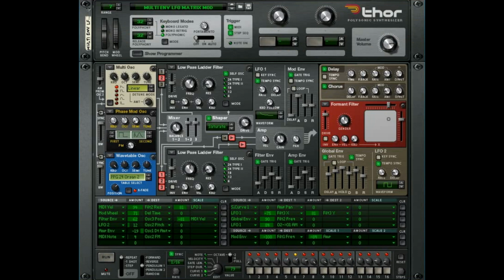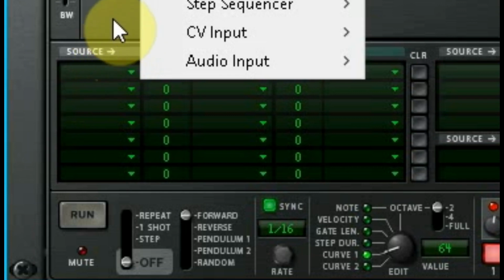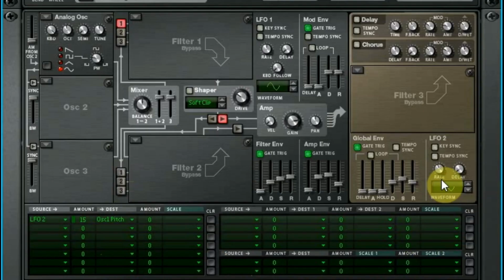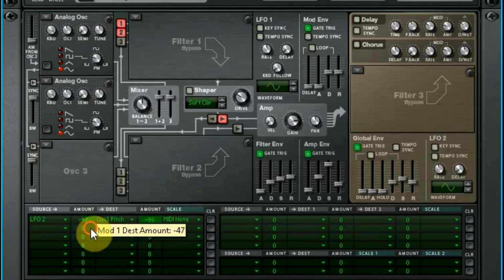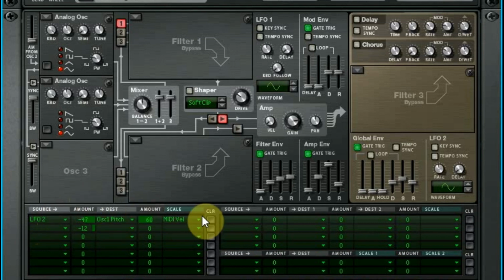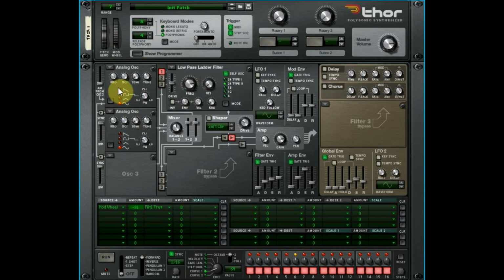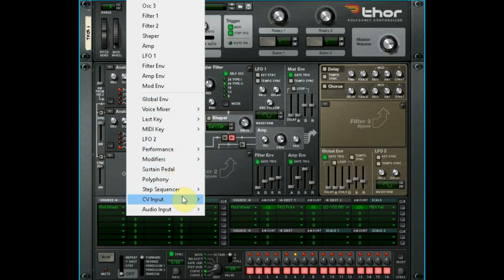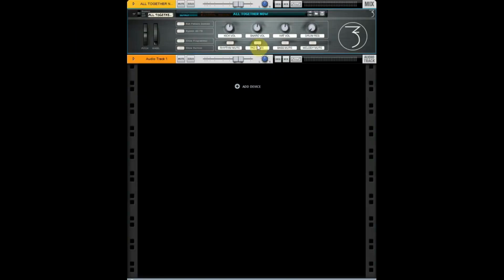THOR COMPLETE WALKTHROUGH, EP 21, THE MODULATION MATRIX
The most important piece of Thor is, without a doubt, the modulation matrix.  It gives you the ability to route anything into anything within Thor, as well as being able to route anything OUT or IN to thor.  If the modulation matrix is something that has always confounded you, then episode twenty-one is a must watch.

The Thor Walkthrough series is a 28 part series of videos covering all aspects of the Thor Synthesizer from Propellerheads.  Each piece of the synthesizer is covered in the video with many example patches created for users to experiment with.  Free patches are available for download at ZombieFightsShark.com.

You can download all the patches featured in these tutorials for free